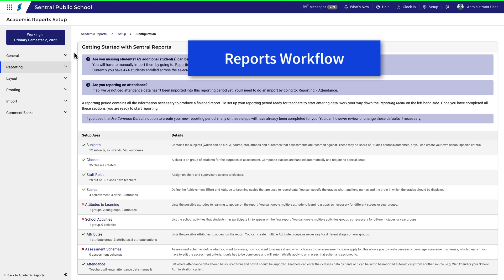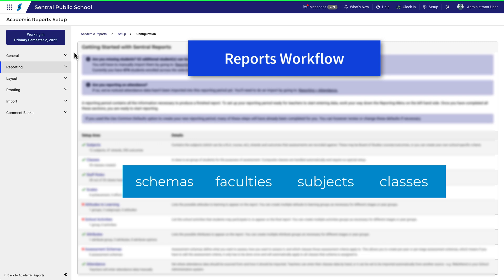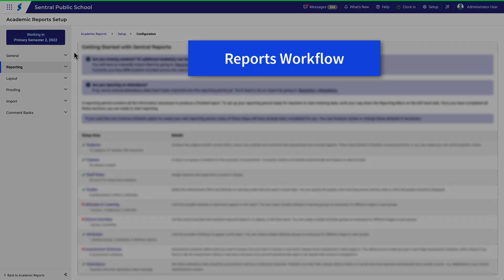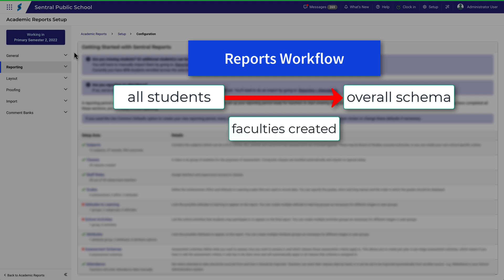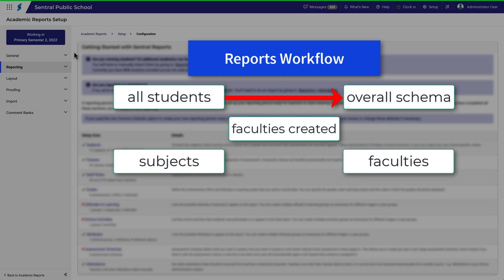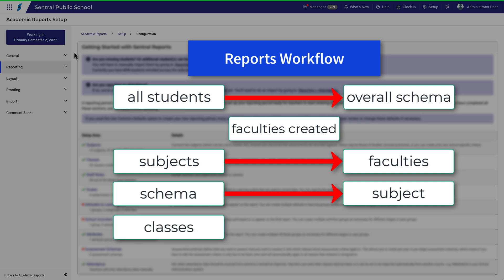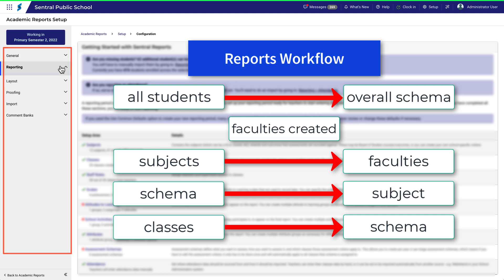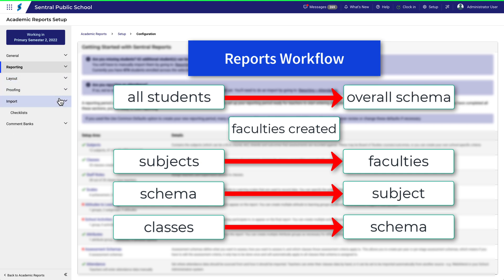Academic Reports Setup - General workflow for those new to Sentral reports